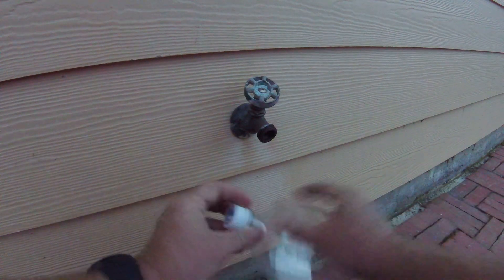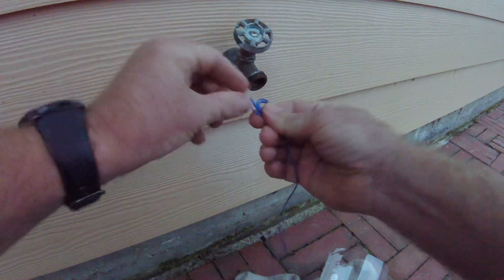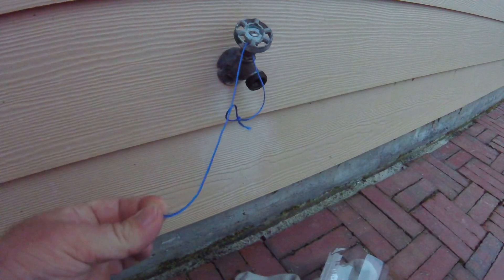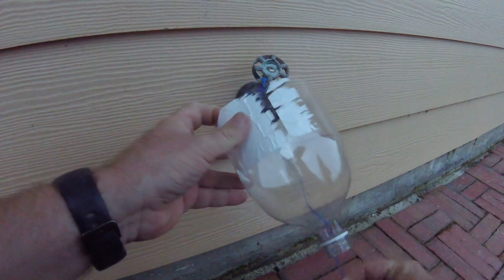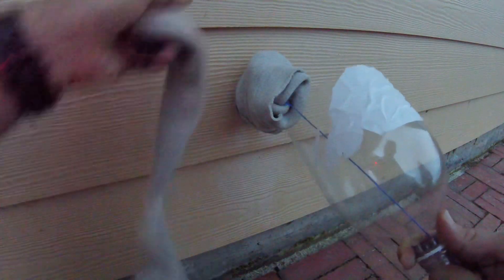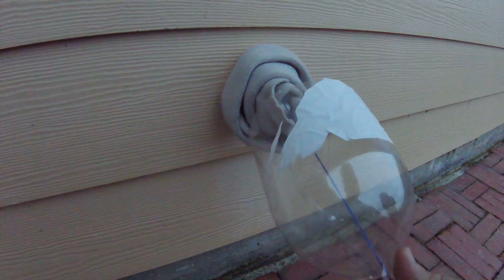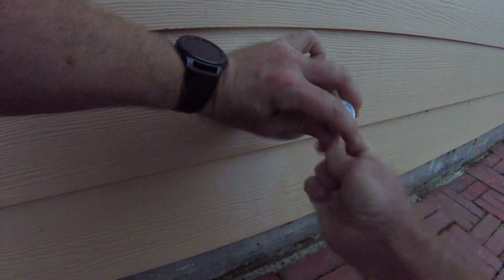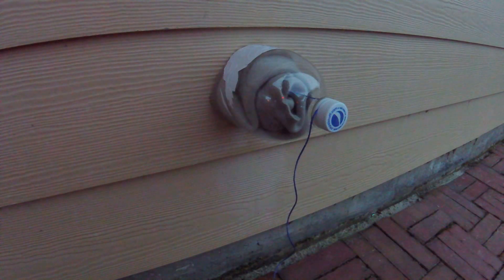Outside faucet insulation cover part 2